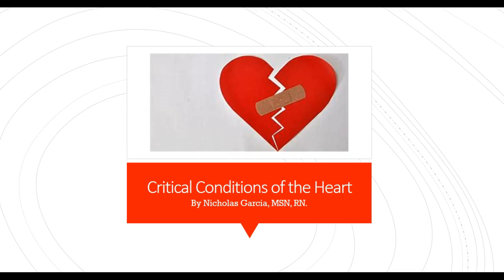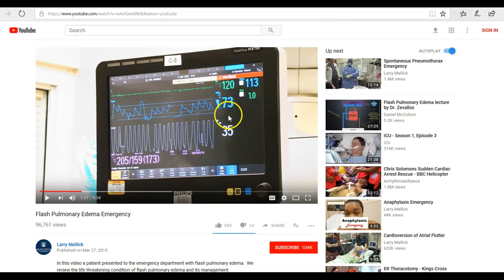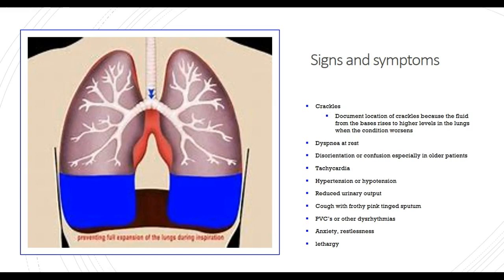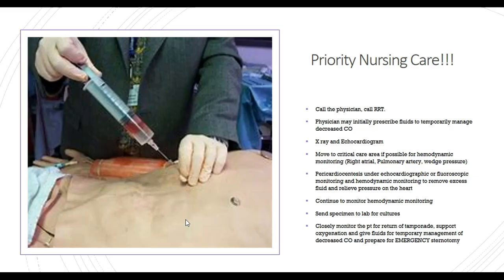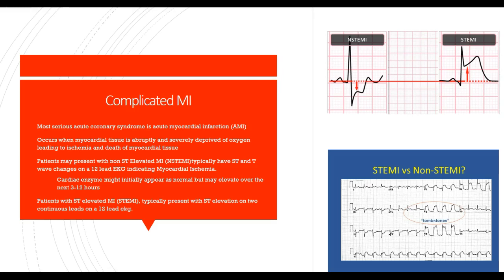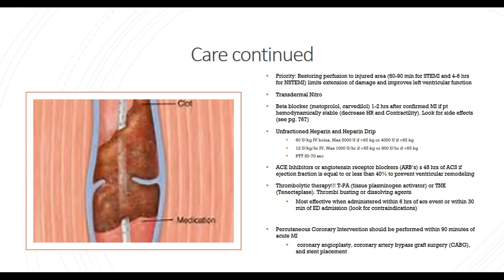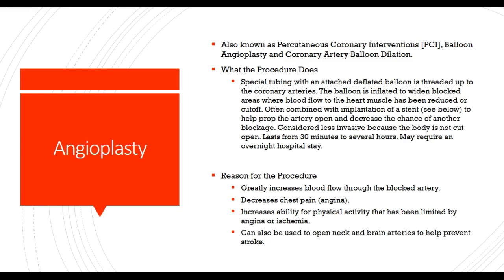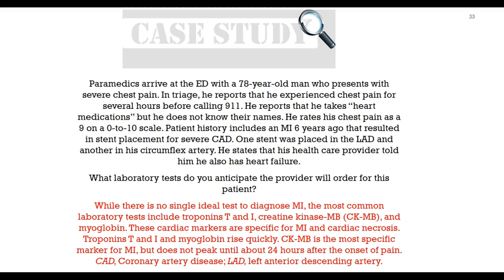Critical conditions of the heart